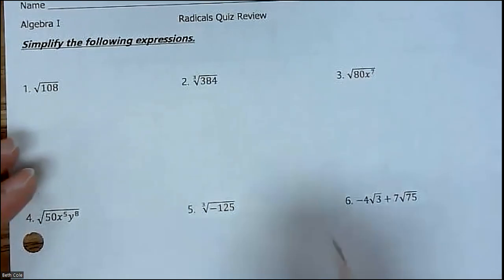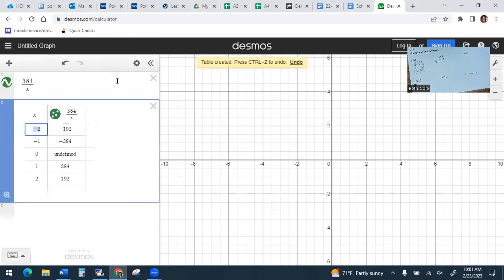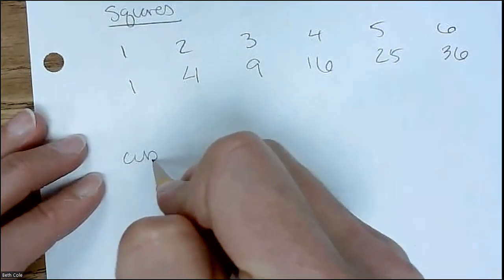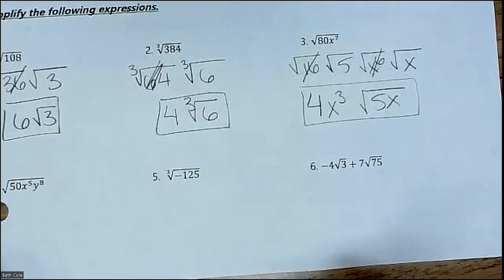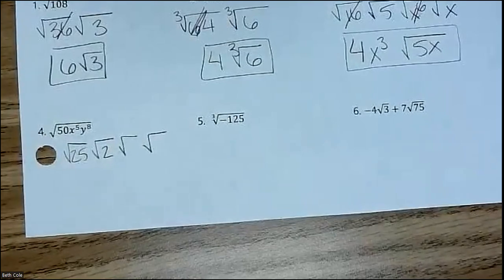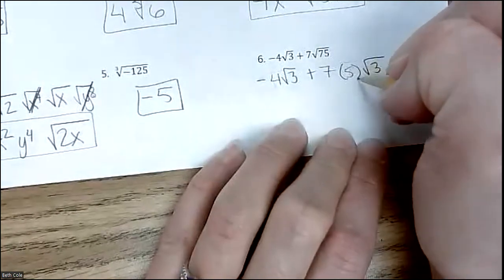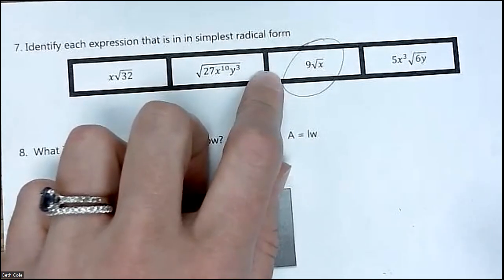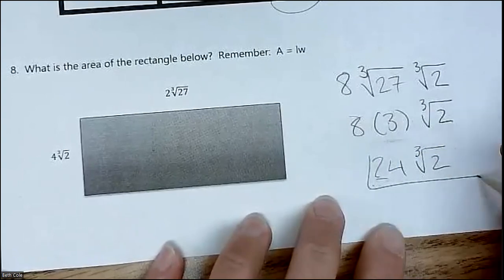quiz review 2